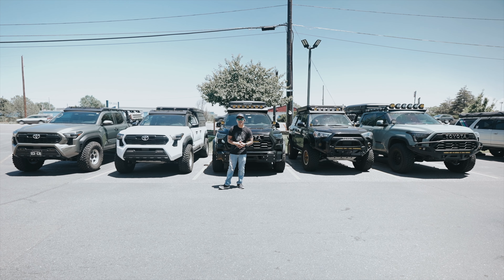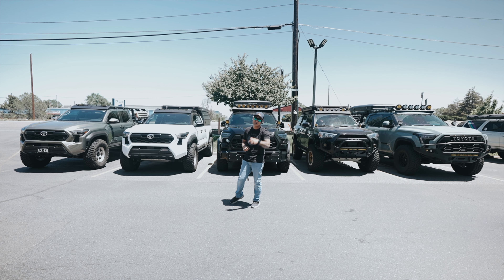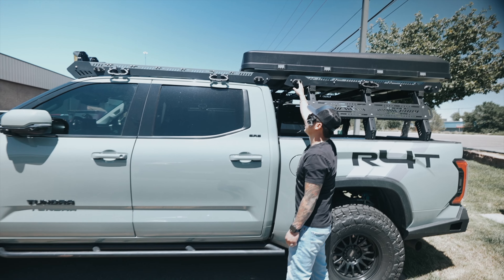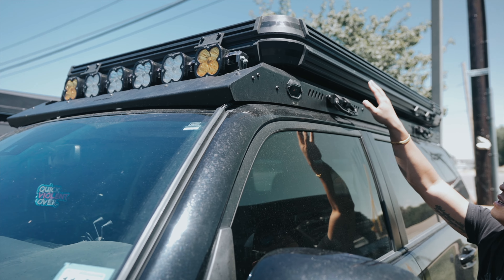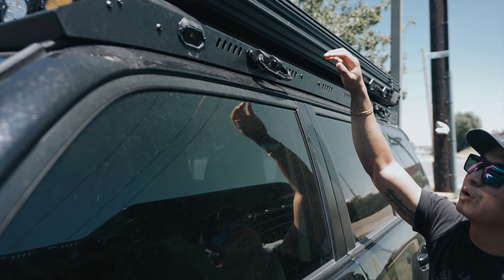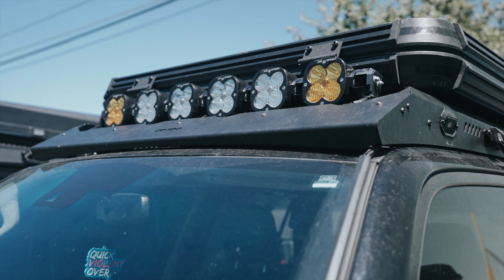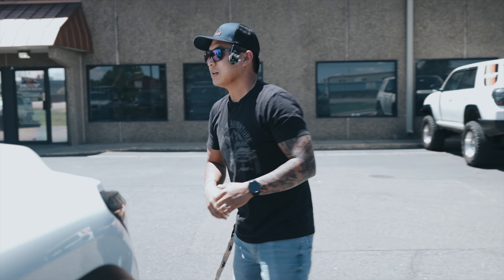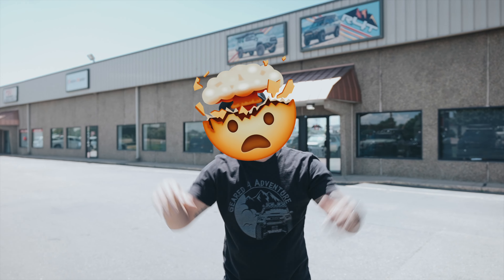The Latest & Greatest Roof Racks & Bed Racks That We Use!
In this video, we show the roof and bed racks that we run on our rigs. This includes our 2022 Toyota Tundra, 2023 Sequoia, 5th-gen 4Runner, and 2024 Tacoma roof racks. The racks that we are using are all made by upTOP Overland.